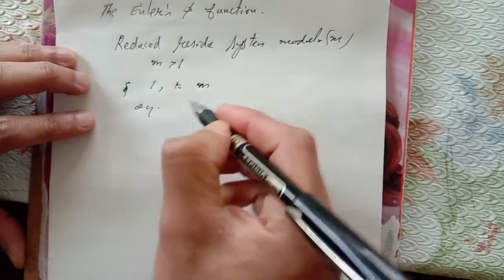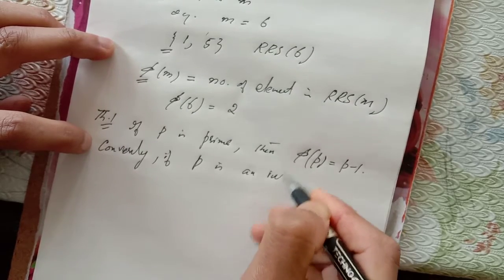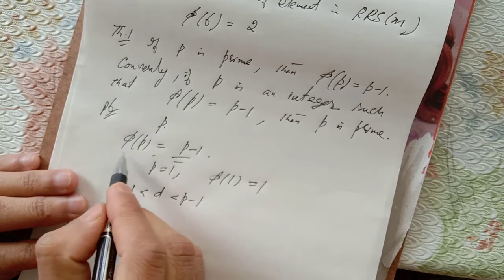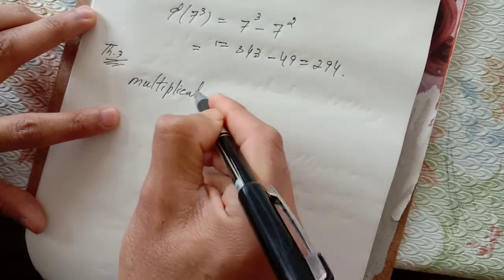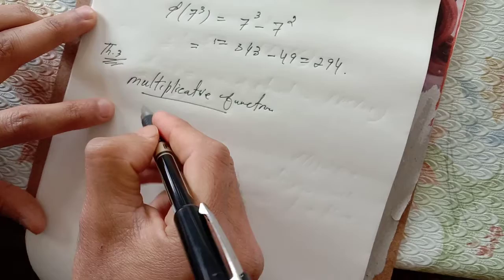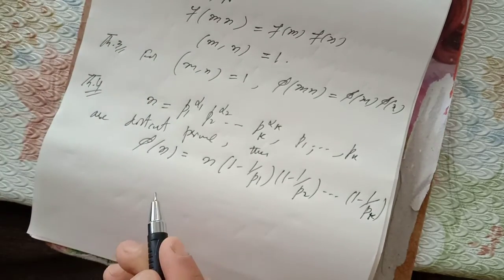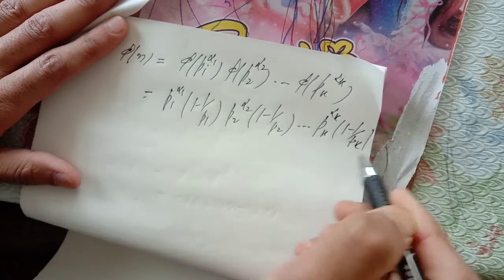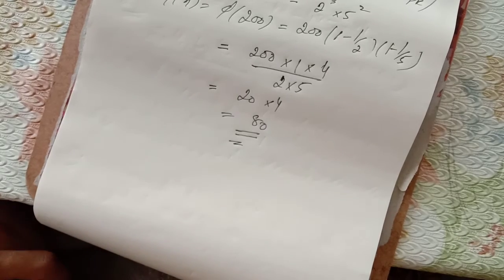Euler phi function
lectuë 1